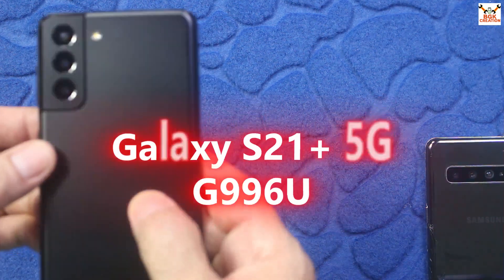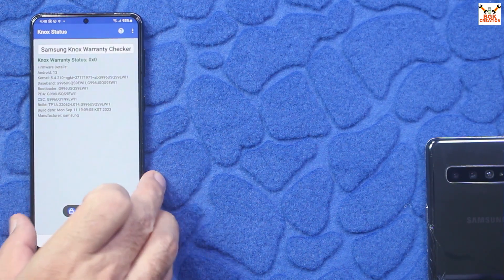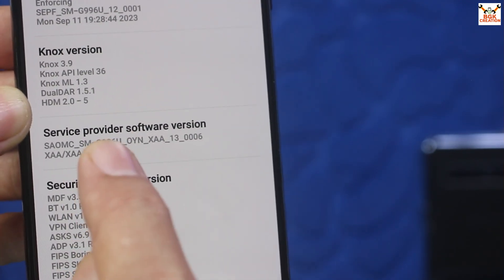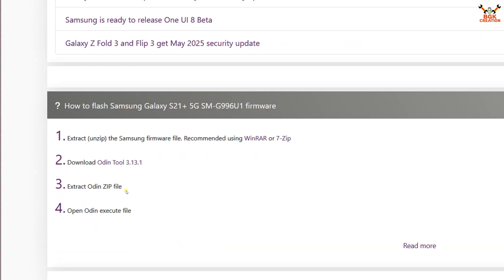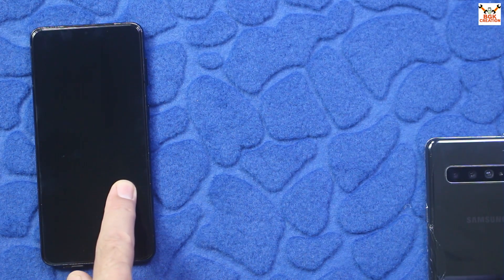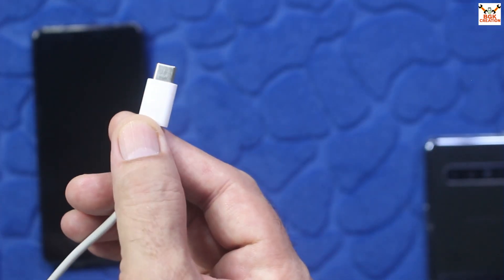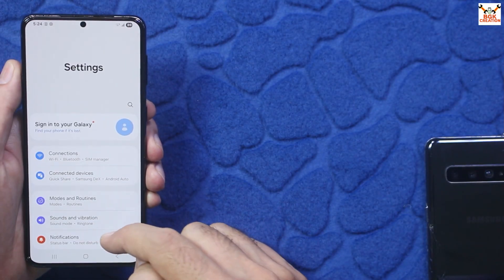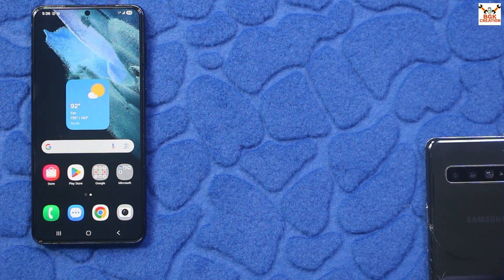Update USA Variant Galaxy S21 Plus 5G To ONE UI 7 Official Android 15 -English-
ONE UI 7 Android 15 officially got released for Galaxy S21 Family.
I updated my USA Variant Mobile G996U and G996U1 to ONE UI 7 Android 15.

No need to unlock bootloader.
Official Stock Firmware from Samsung

Stay Blessed

Downloads
Stock Official Firmware For Samsung Android Mobile Phones